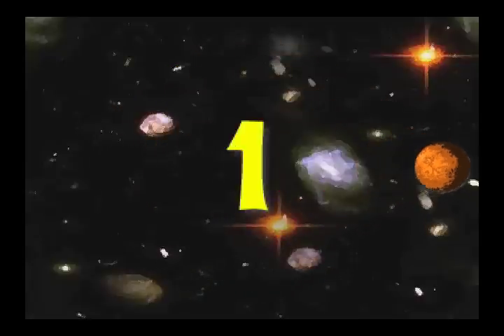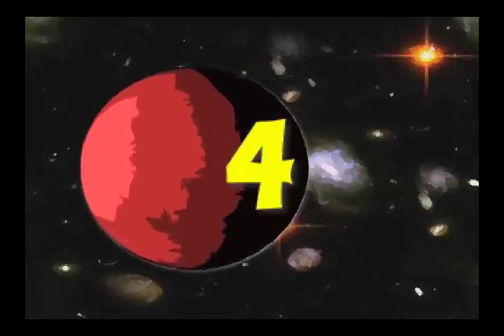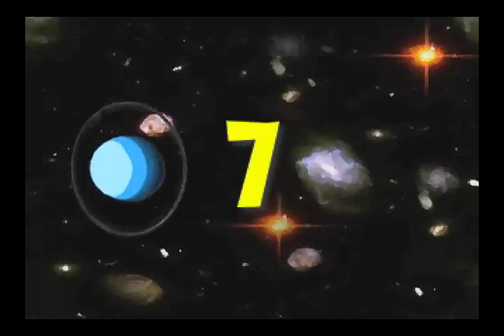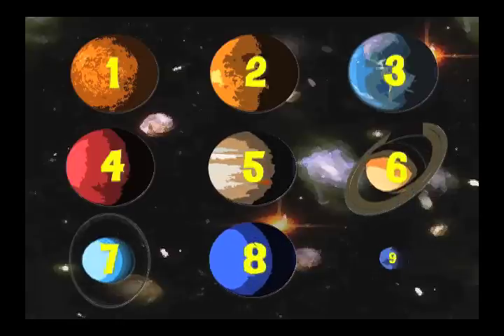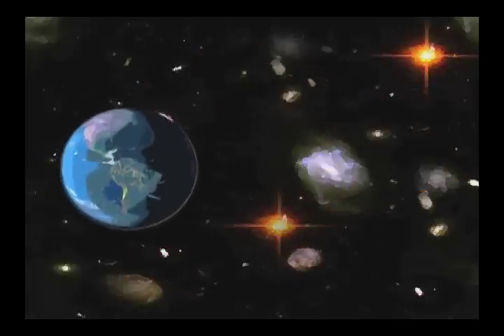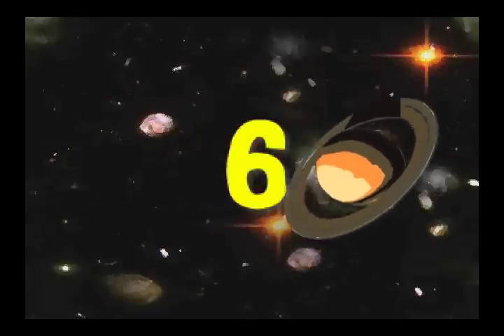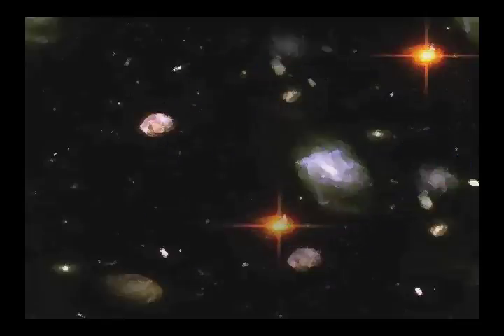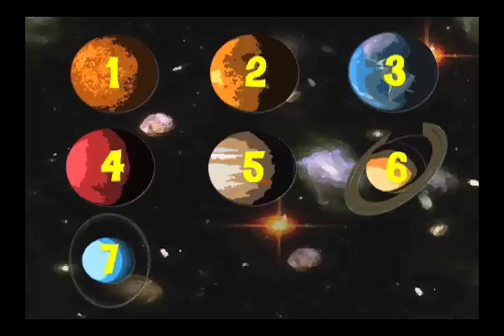The Planets Name and Counting Song | Learning video for kids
to view all our Award-Winning children's DVDs and Videos! Now your kids can learn to count and learn the names of the planets at the same time! This learning song for kids is fun to use for homeschool, in the classroom, kindergarten learning, back to school, preschool, or just as a fun sing along kids song.  Created as a part of the "Lots and Lots of Roaring Rockets" DVD from Marshall Publishing about space, the planets and NASA. Have fun counting to 10 with your kids by singing along with the lyrics shown below.

PLANET COUNTING SONG
Ten...nine...eight...seven...six...five...four...three...two...one -- GO!

Mercury is one (it's closest to the sun)
Venus is two (make a wish - it will come true)
Earth is three (it's home for you and me)
Mars is four (where someday we will explore)
Jupiter is five (this planet looks alive)
Saturn is six (those rings are playing tricks)
Uranus is seven (spinning deep across the heaven)
Neptune is eight (these planets sure are great)
Pluto is nine (but Pluto's not a planet - WHAT!)

Counting the planets --is sure a lot of fun
Counting the planets -- let's show 'em  how it's done

Let's do that again!

Licensed and used by Marshall Publishing & Promotions, Inc. for all digital means worldwide with the permission of the following:
Lyrics by Tom DeMichael and Cate Brusenbach